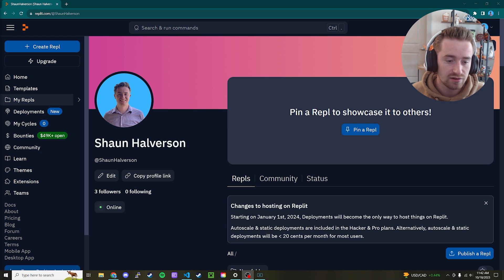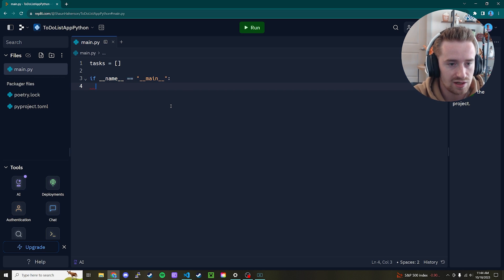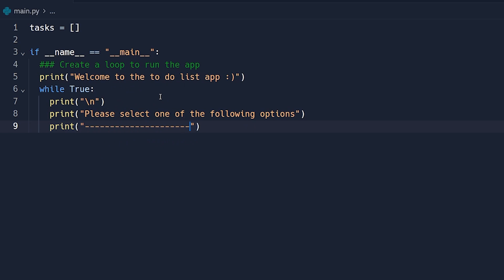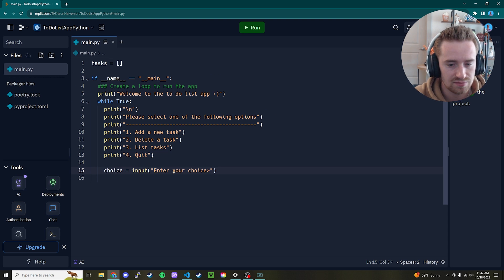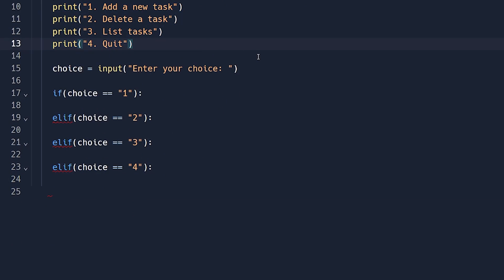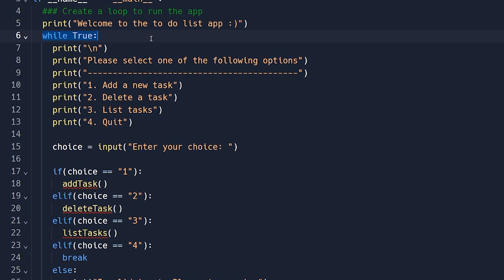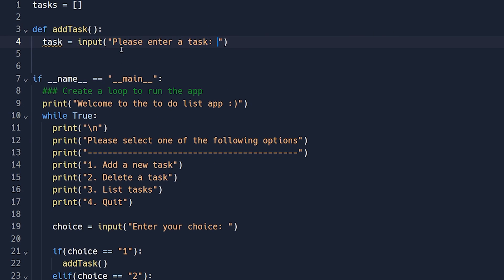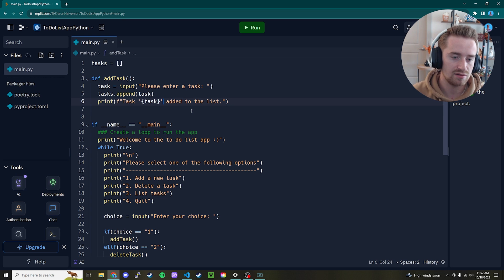How To Code A To Do List App In Python | Programming Tutorials For Beginners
Hey Everyone!

In today's video, we discuss how to code a to do list application in python. To do list apps are great for organizing your daily tasks into a simple and easy to interact with application! Enjoy!

Source code & detailed explanation
Coming to codepedia.io soon!

Username: Shaun(Hashtag)5626